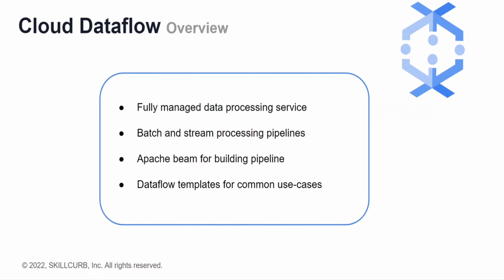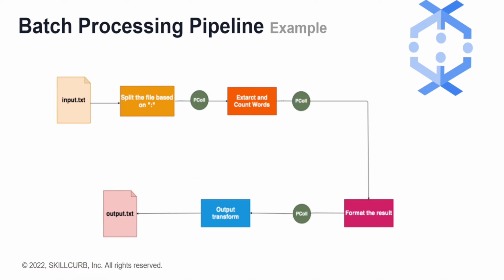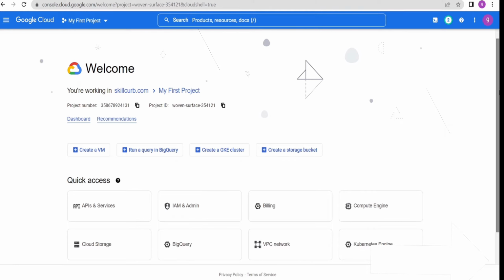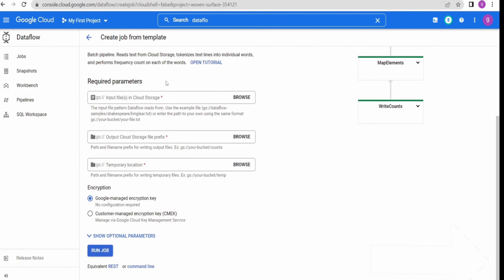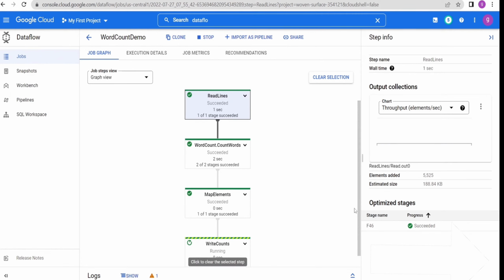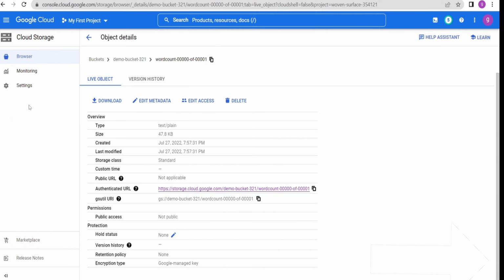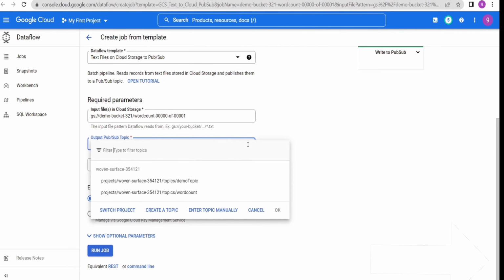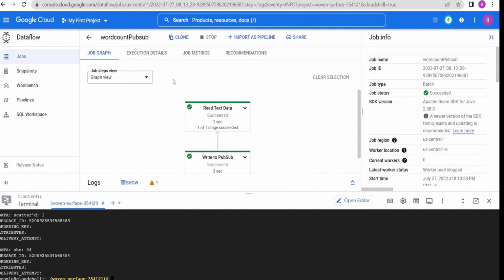Google Dataflow Hands on Lab for Beginners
In this lab we will show you how to use Dataflow templates which allow you to stage your pipelines on Google Cloud and run them using the Google Cloud console, the Google Cloud CLI, or REST API calls.

Templates provide you with additional benefits compared to non-templated Dataflow deployment, such as:

- You can run your pipelines without the development environment and associated dependencies
- Templates separate the pipeline construction (performed by developers) from the running of the pipeline.
- Runtime parameters allow you to customize the running of the pipeline.
- Non-technical users can run templates with the Google Cloud console, Google Cloud CLI, or the REST AP